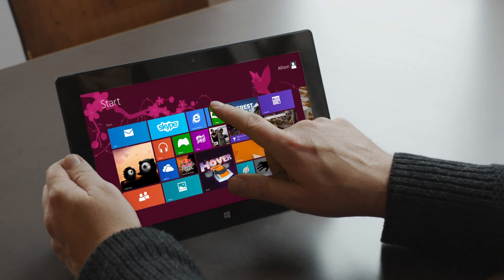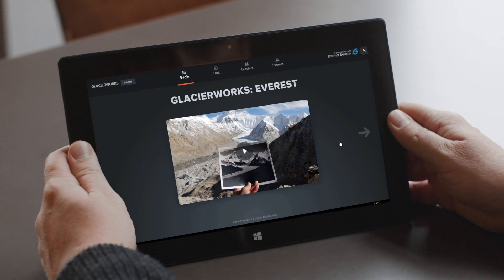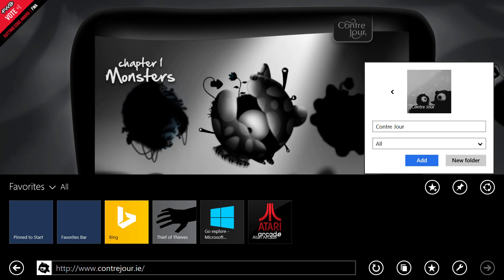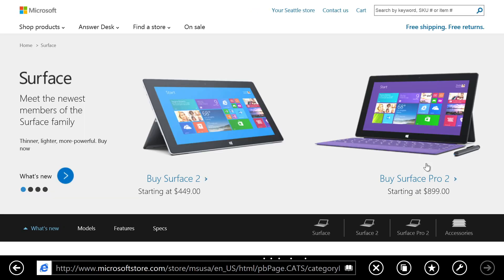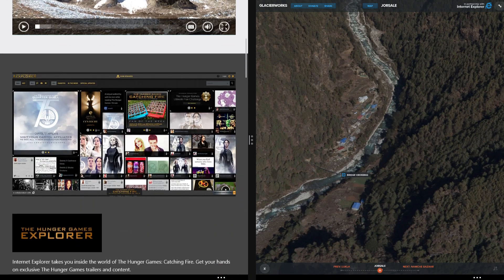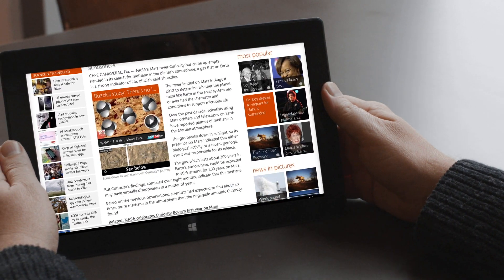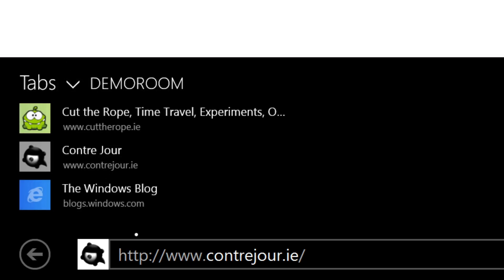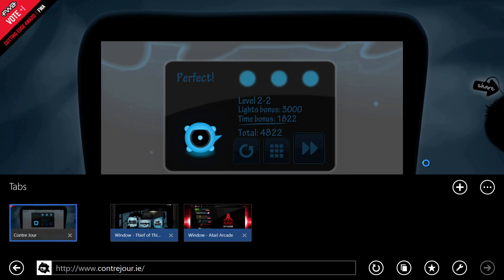Building Internet Explorer 11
The engineers who helped build Internet Explorer 11 share some of their favorite things about the latest version of the browser.